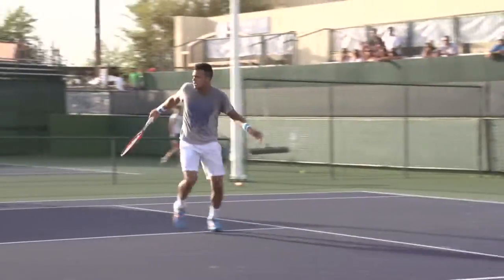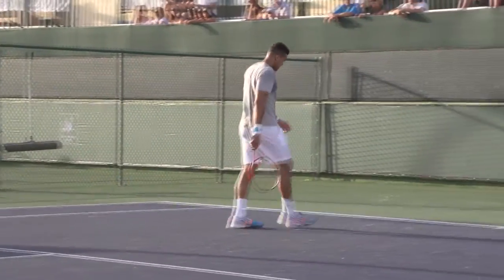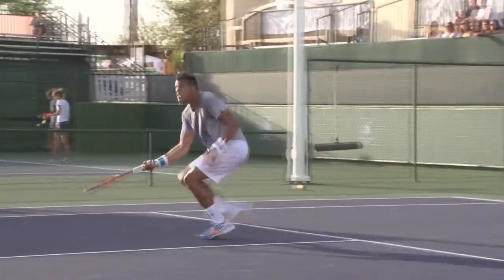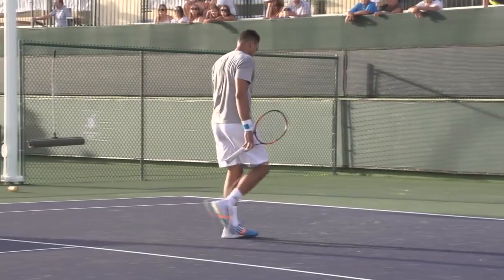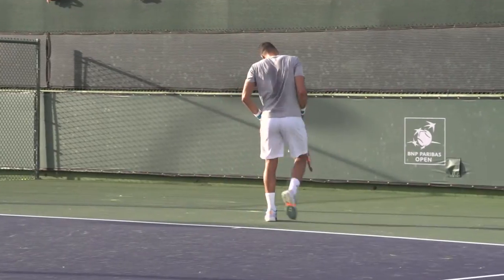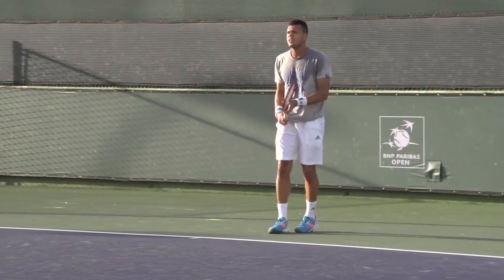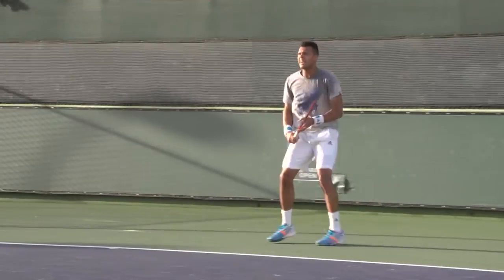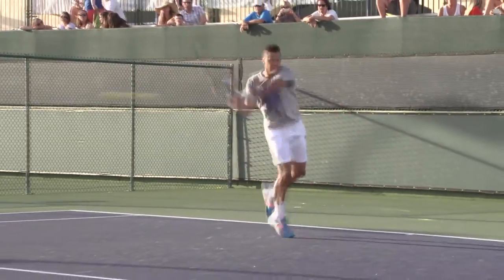Jo Wilfred Tsonga - Groundstroke Patterns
In this video, you'll see Pro Jo-Wilfred Tsonga practicing groundstrokes.

Video topics include:
1) Fear of Losing
2) Closing out an opponent
3) Your Inner Voice
4) Nerves and Choking